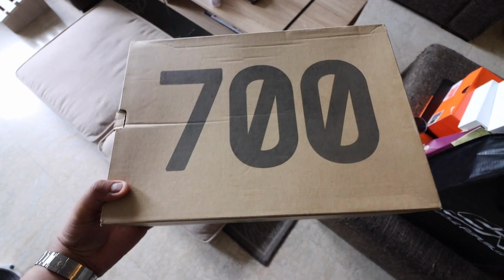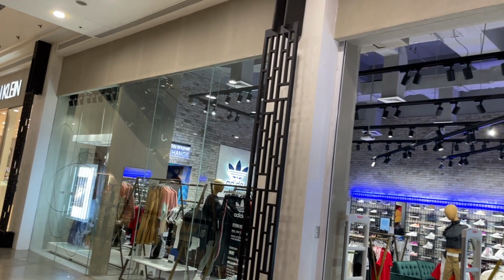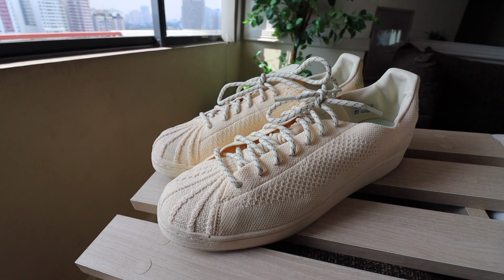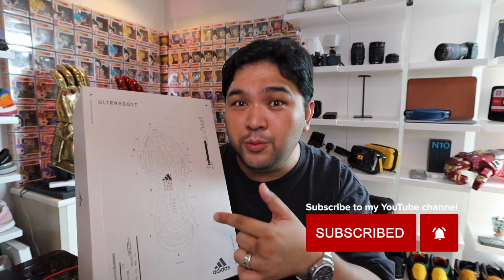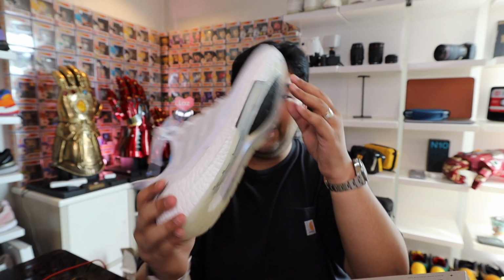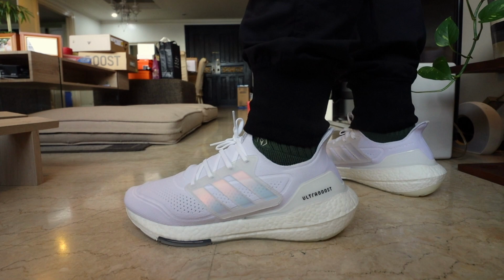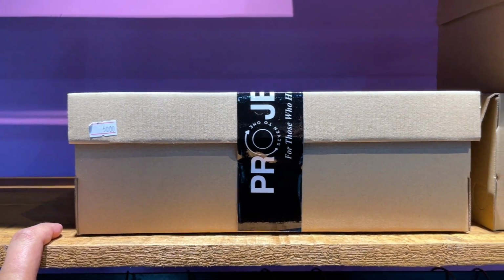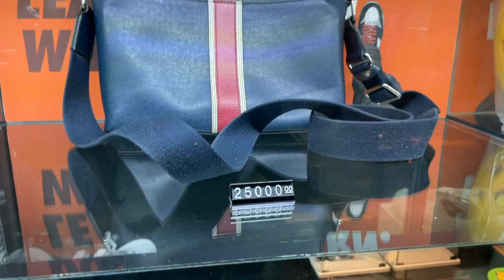Adidas Ultraboost 21 Unboxing! (+New Yeezys, etc)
In today's video we're unboxing the newest Adidas Ultraboost 21... and then some. It's a pretty big haul which includes a new pair of Yeezy 700s and pair from the new collaboration between Pharrell Williams and Adidas. We cap the vlog off by heading over to the Steal Cabinet where we unbox a P5,000 Mystery Box.

I hope you guys enjoy the episode! Cheers!